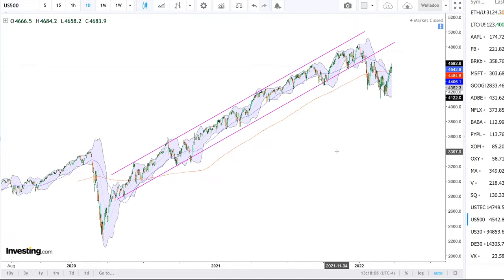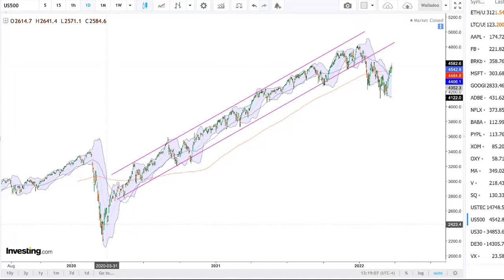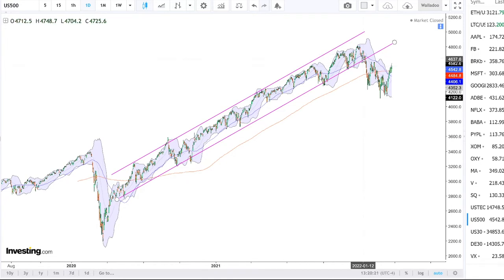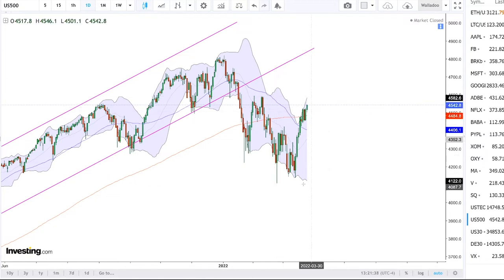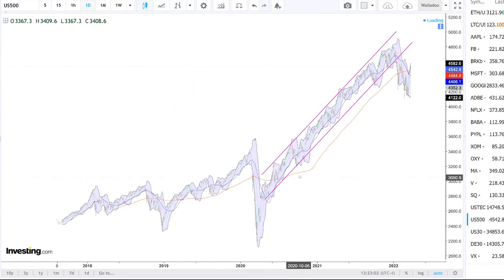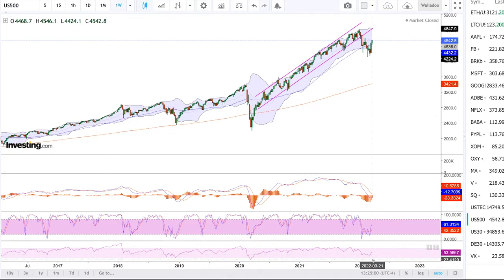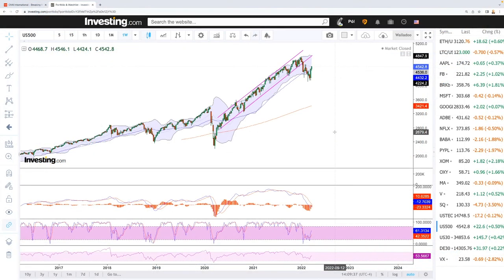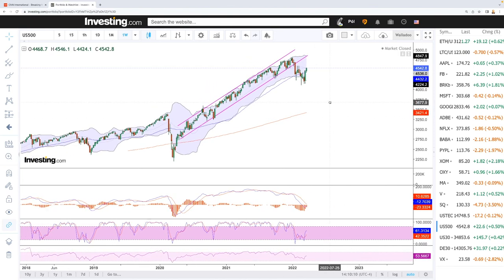Weekly forecast for S&P500 28 March - 01 April 2022